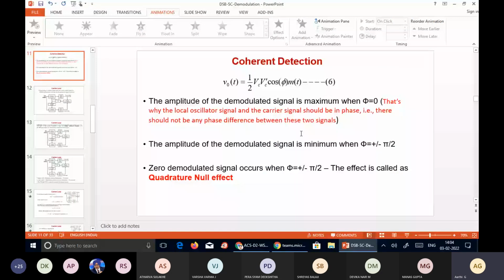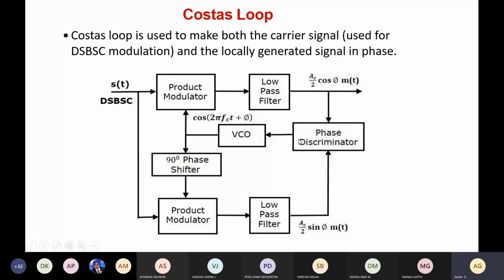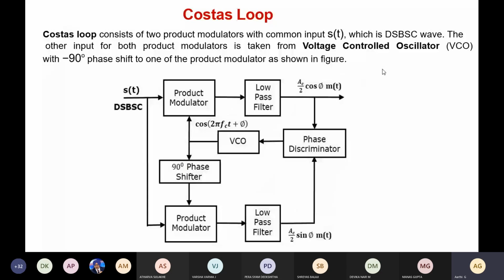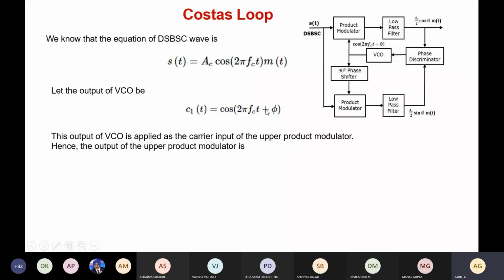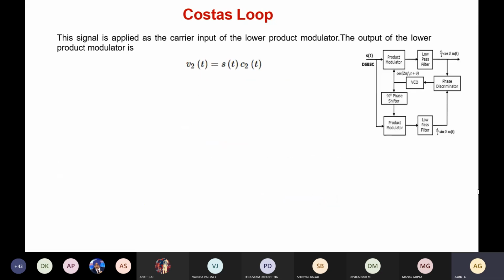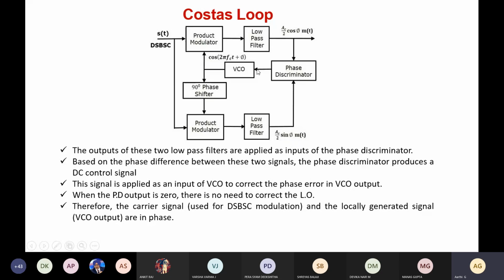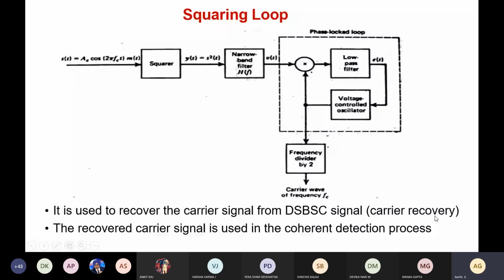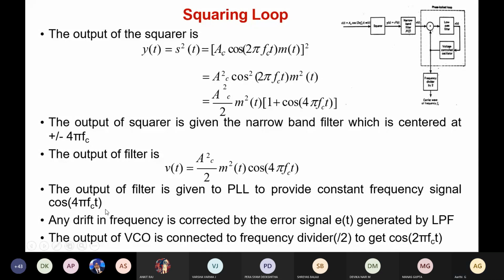DSBSC detection using Costas loop and Squaring loop.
In this video lecture we discuss Double side band suppressed carrier detection using Costas loop and Squaring loop.